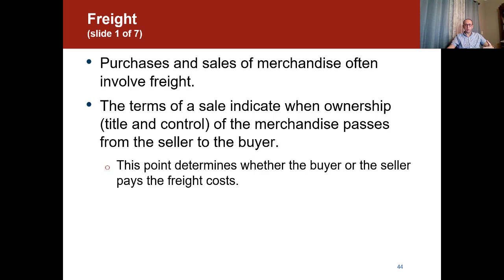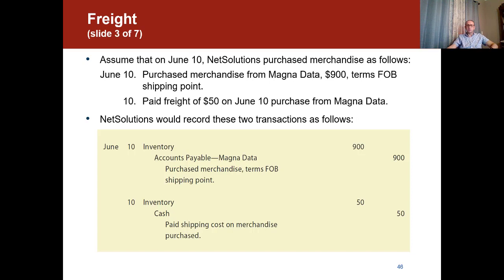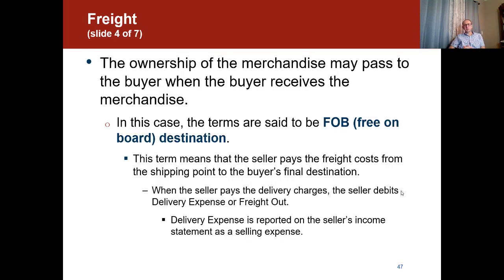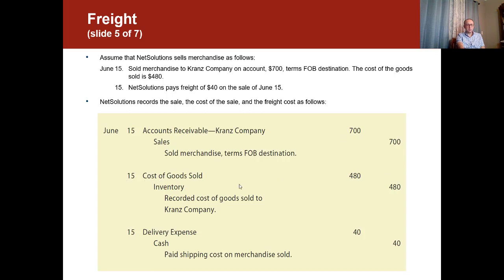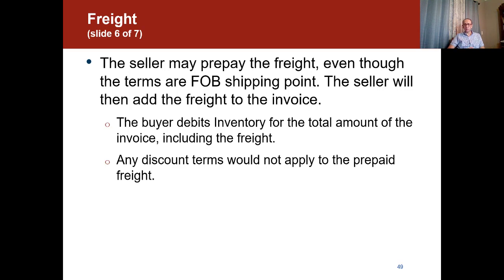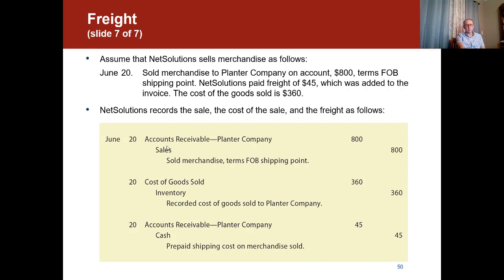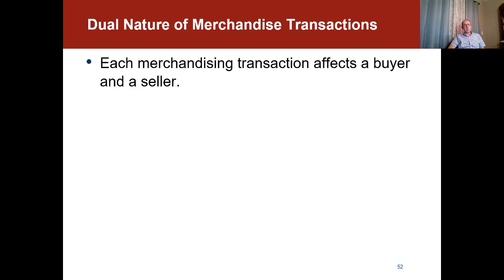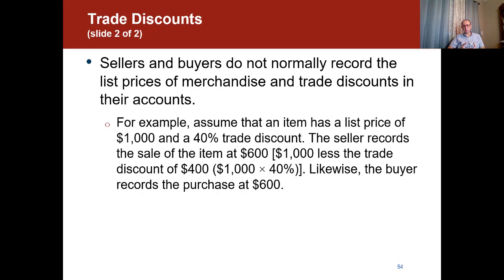Financial Accounting - Chapter 5 Part 4 - Merchandising Businesses